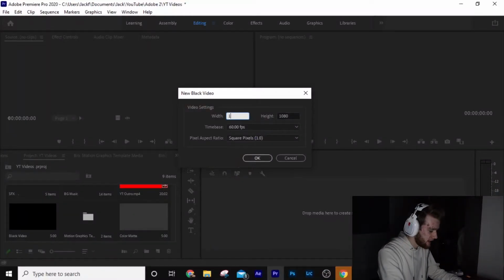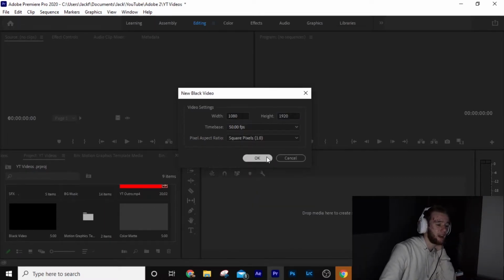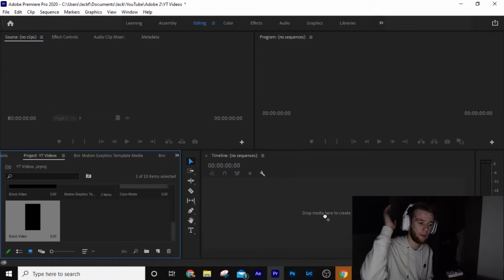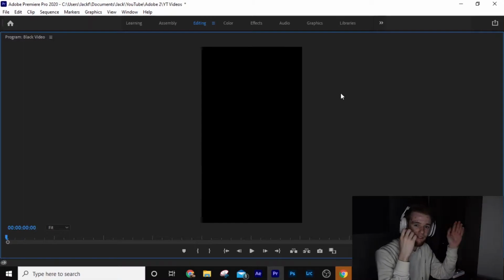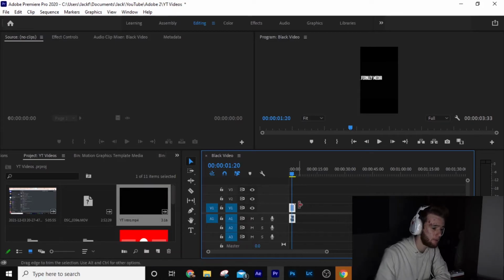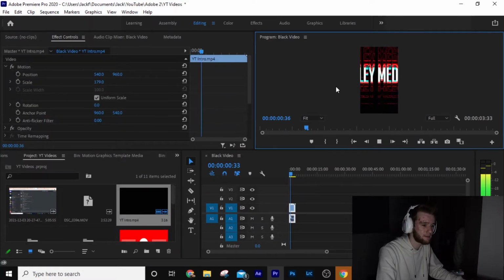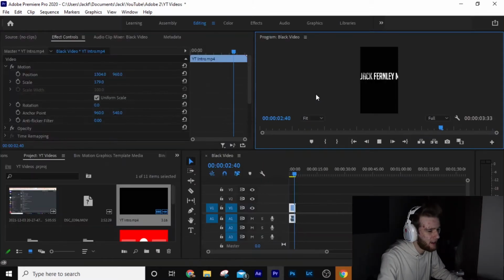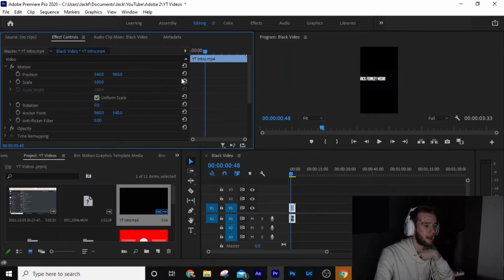How To Edit TikTok Videos in Adobe Premiere Pro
🕐Timestamps:🕕
0:00 - Intro
0:55 - Sequence Settings
2:23 - Scaling the video
3:51 - Outro

📷Camera:
Nikon DSLR D3300
50 mm Fixed Lens
35mm Fixed Lens
18 - 55mm Lens
10 - 24mm Lens
18 - 200mm Lens

- Jack.F